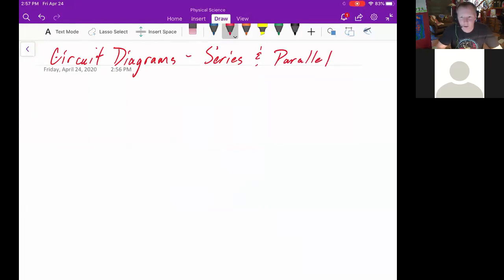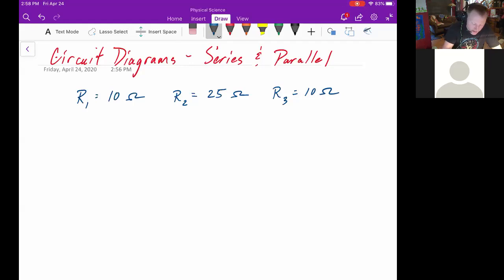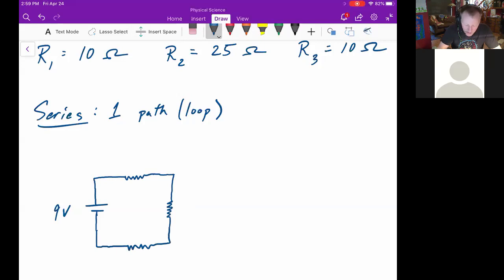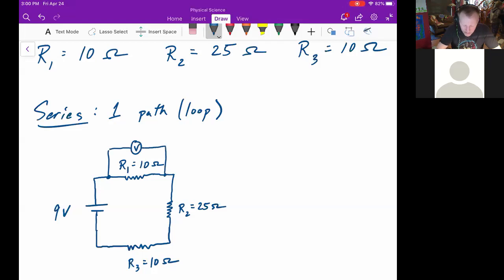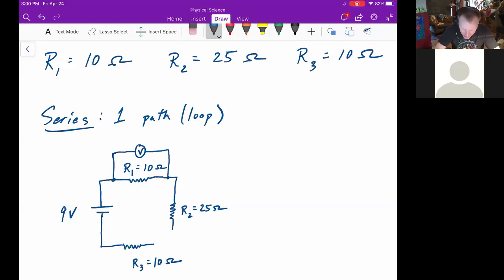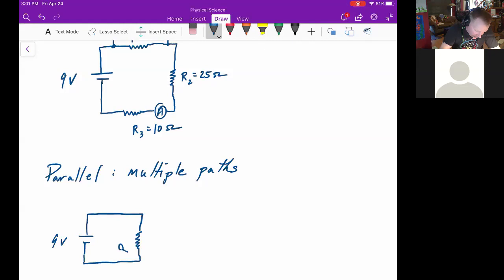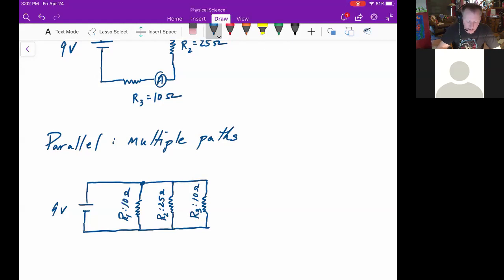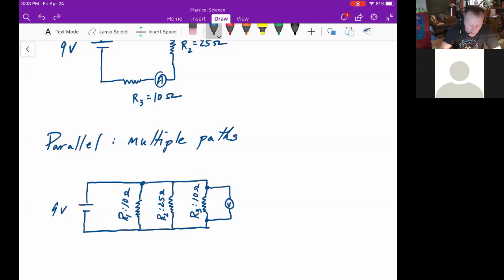Lab 5F Circuit Diagrams